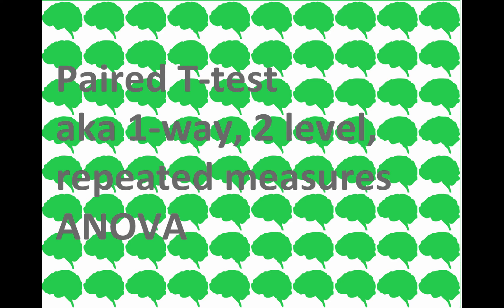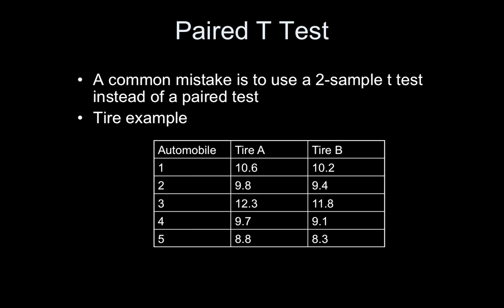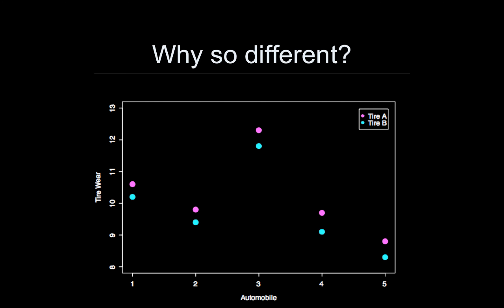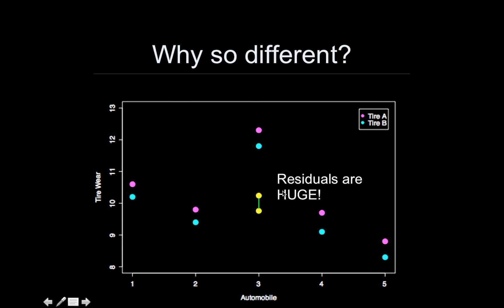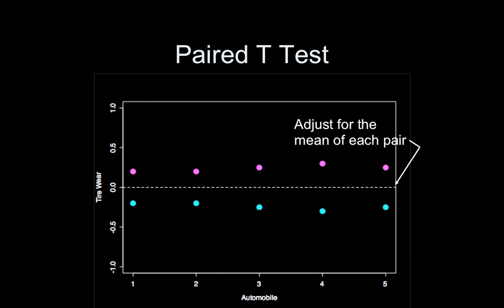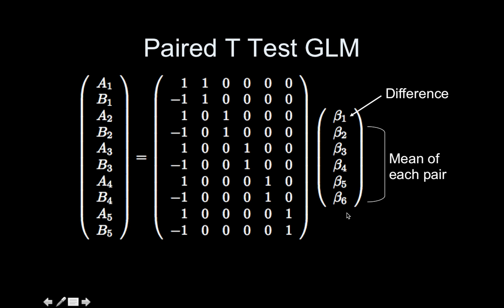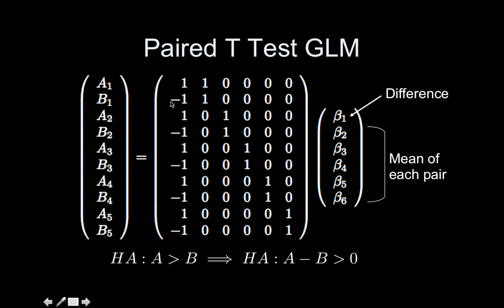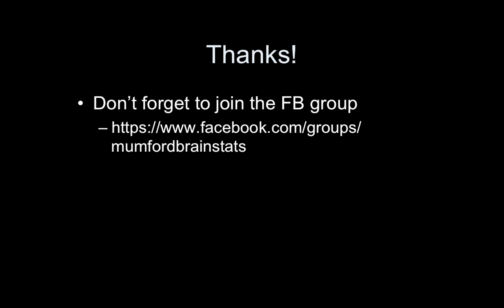Day 11: Paired t-test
or
or
All three!